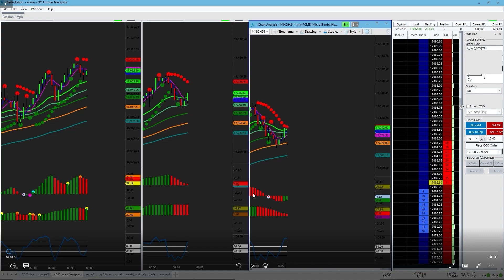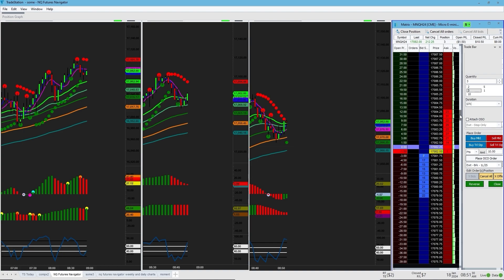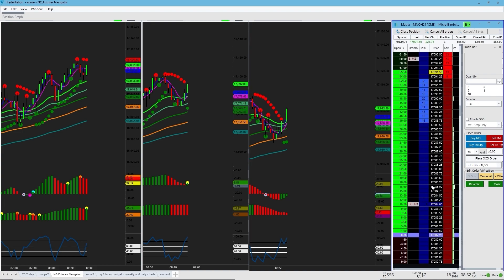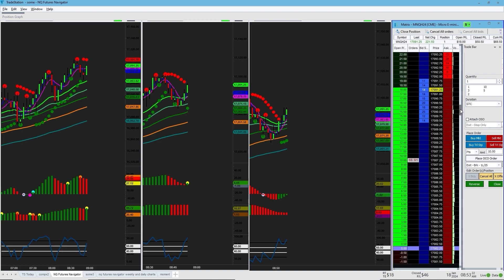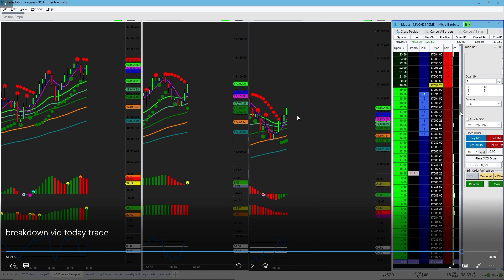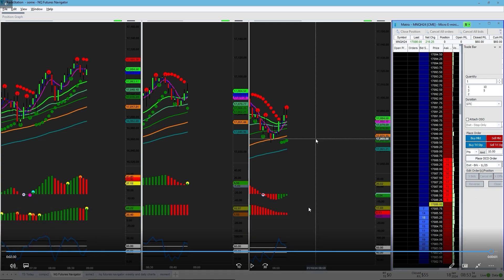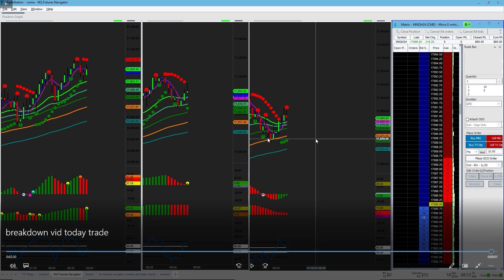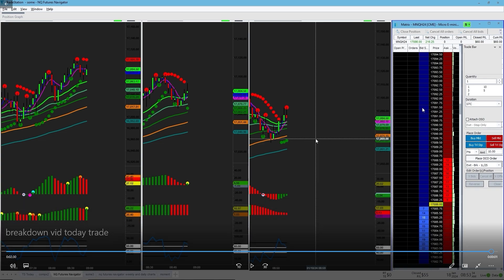Day trading NQ Futures with Nice Long trend trade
In this video, I explain I trade I made earlier today and why its important to what I stated in the previous video

|Background|

I have 1 year of trading experience in the NQ Futures Market

I have placed in the top quartile based on account value during the epic equity futures trading challenge from CME (Chicago Mercantile Exchange Inc)  group.

|Goal|

I plan to document my trading journey and help others on the same journey.